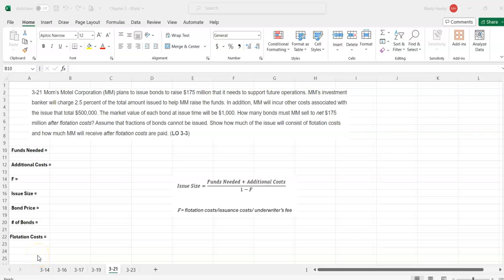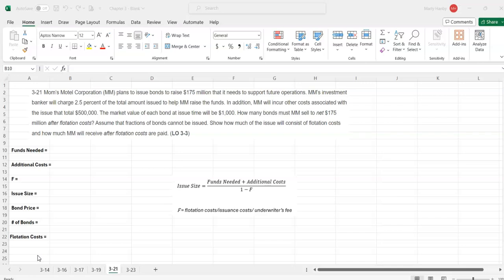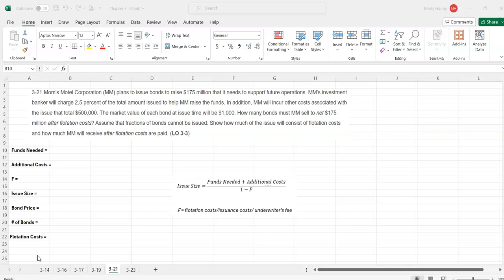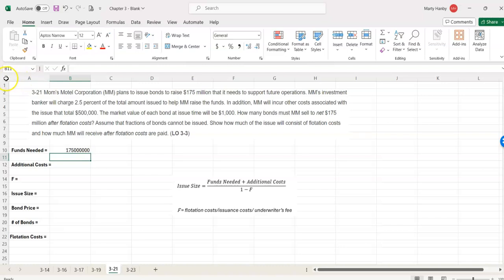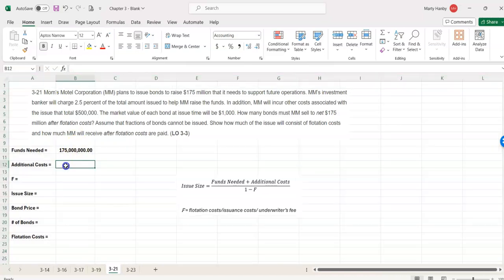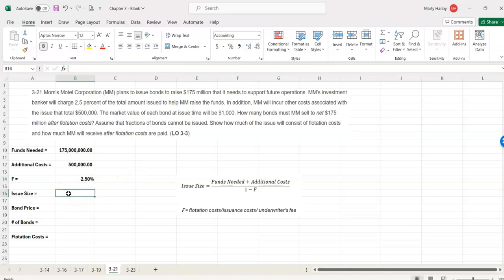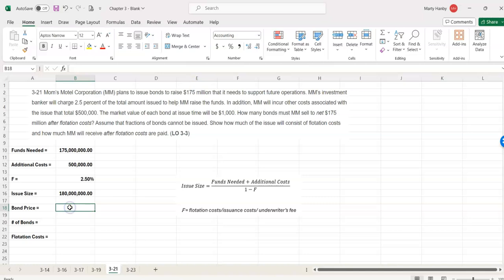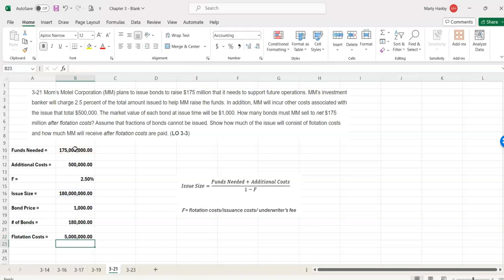Chapter 3 Problem 21 CFIN7 Excel